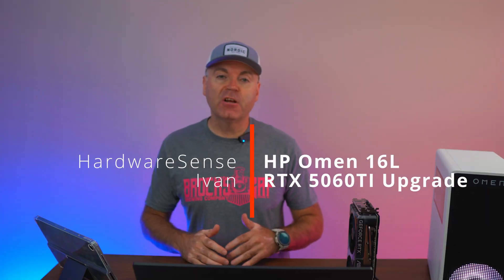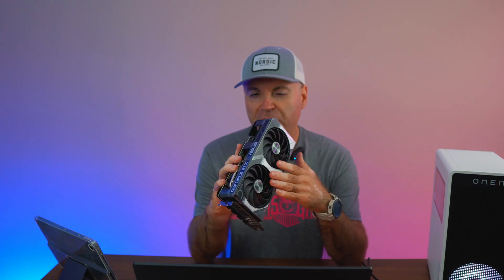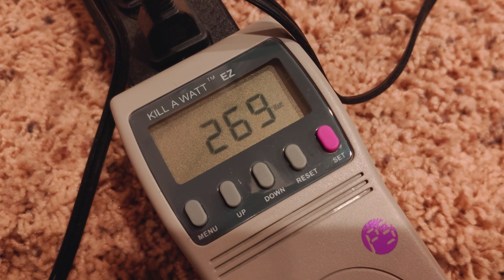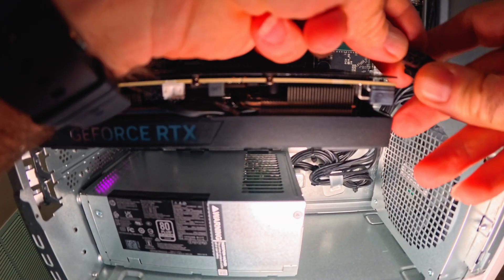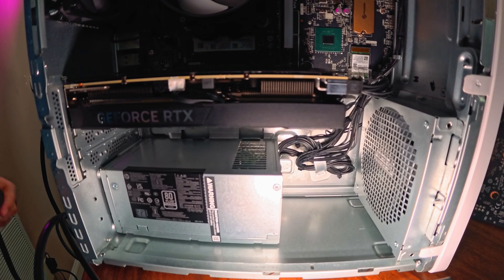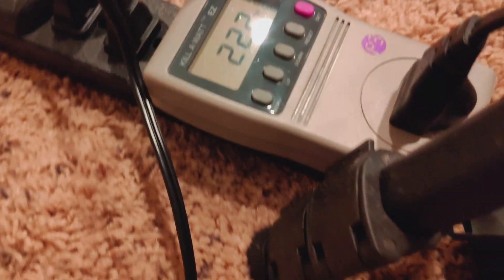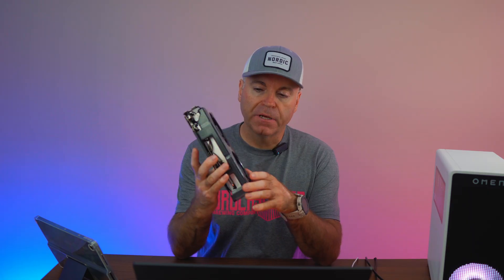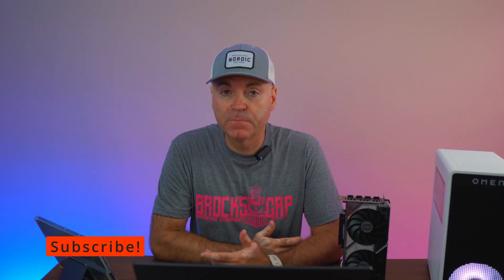HP Omen 16L - Can You Upgrade To RTX 5060TI And Above With The Stock PSU?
Over four years ago I did my first series of videos on the HP Pavilion TG01 Gaming desktop, and till today those were still some of the most viewed one in my channel.
Naturally, with the latest addition to the HP Omen family, the Omen 16L, I wanted to see how things have changed and what everyone can expect when buying a modern day compact prebuilt computer.
There will be a plethora of videos showcasing the different mods of this model, but we are going to start with a simple comparison between the older TG01 and the TG03.
In this video I am addressing some of the easiest upgrades that anyone can make on their own for lass than 30 minutes!

Intel BE200 Wi-Fi 7
Antec NX410
Bitfenix Nova Mesh
Okinos Cypress 3
Zalman I3 Neo
Antec DF 700 Flux
Corsair Frame Series 4000
Okinos Aqua 7
ThermalTake Ceres 500 TG ARGB
Vetroo K3
Montech Shy Two
Antec P20C ARGB
DeepCool CH510 Mesh Digital
DeepCool CH370 WH
GIM GM2 Mini
ZEUS GAMDIAS
Montech Sky One ARGB
Montech Air X ARGB
Montech AIR 900 MESH